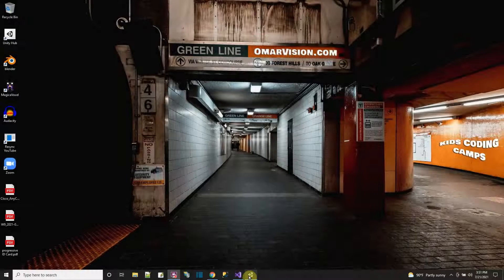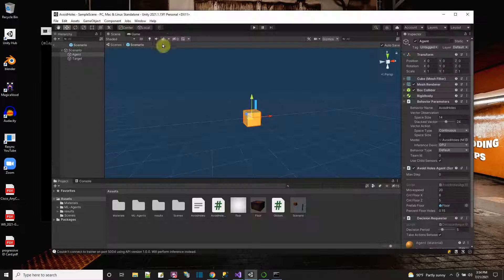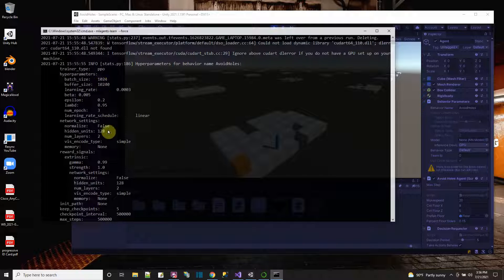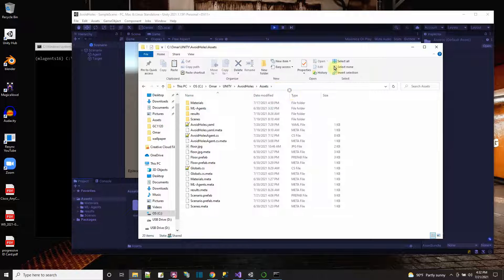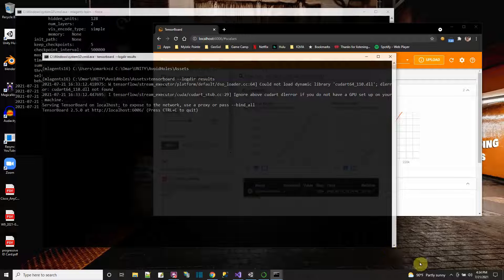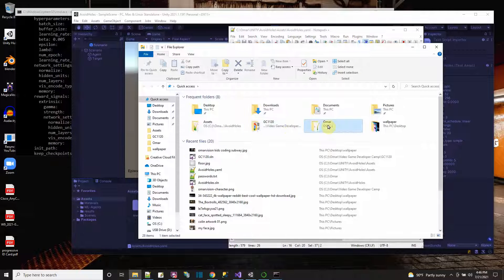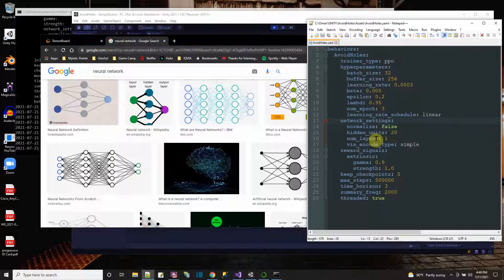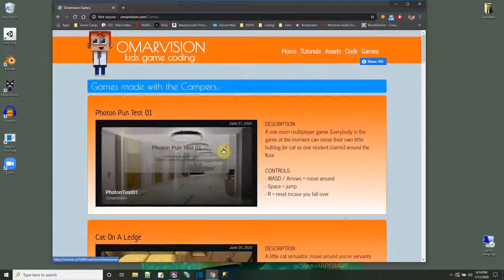mlagent start, tensorboard start, trainer config file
when using mlagent python library with Unity: how to start MLAgent,  how to start tensorboard to visualize neural network training progress, and how to make and use a yaml training config file of your own instead of the default settings for the neural network. machine leanring